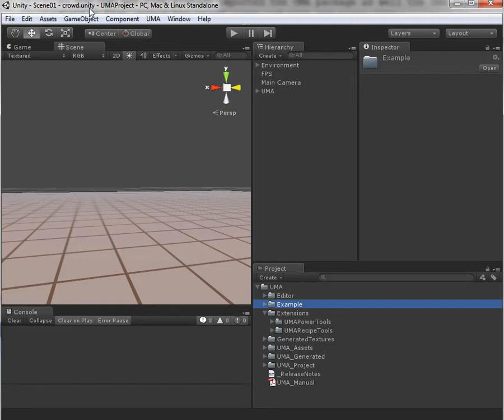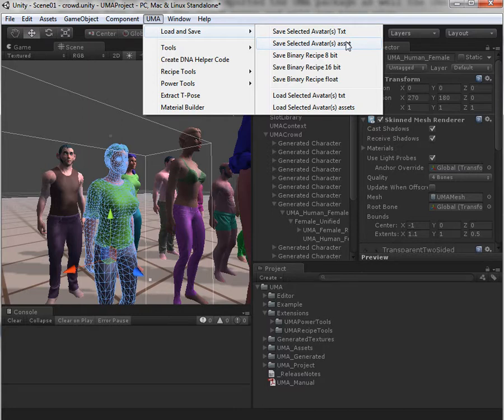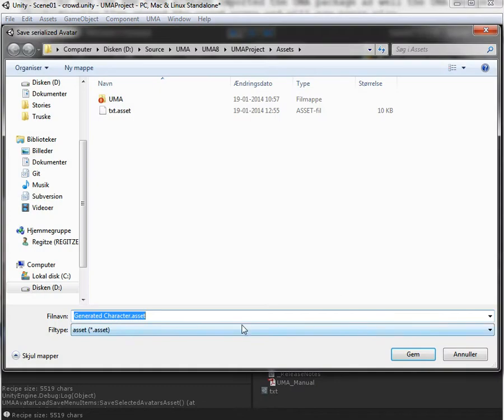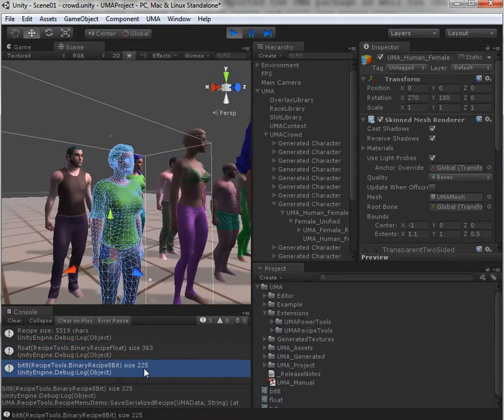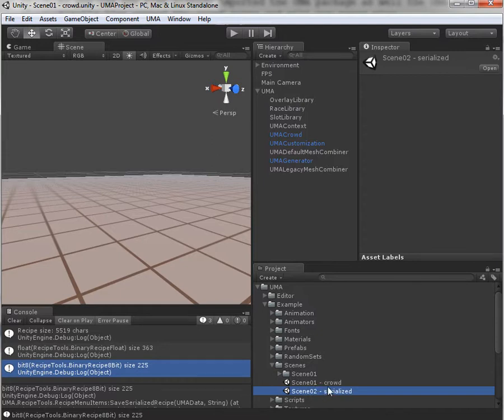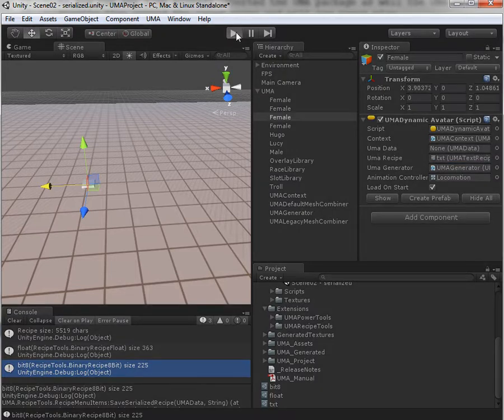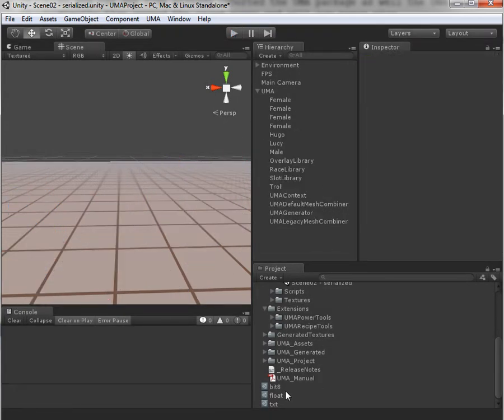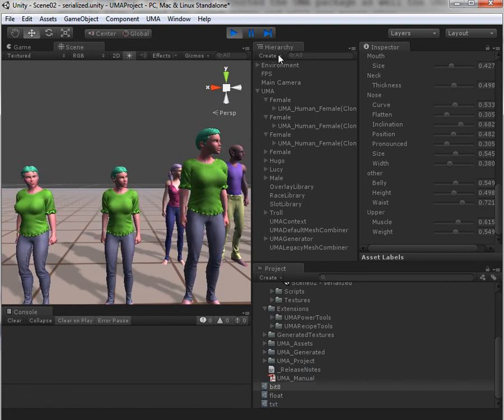UMA Recipe Tools 01 - Compression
This video shows you the Compression features of the UMA Recipe Tools.